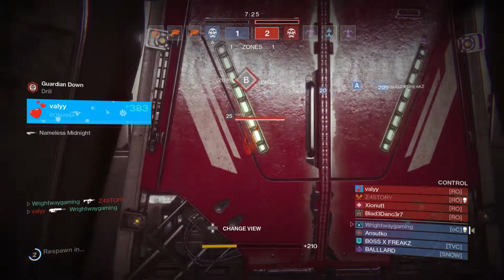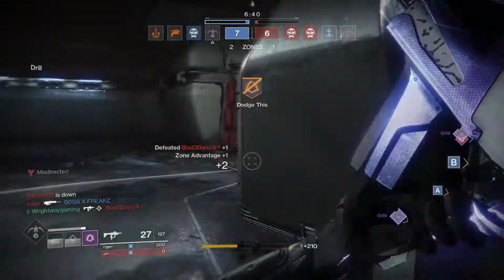Destiny 2: Adjudicator SMG Review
Here is this weeks Reset video - Faction Rally Winners & Weekly Reset 23rd Jan - Destiny 2 Gameplay"
So whats this about? I review the Adjudicator SMG kinetic, as well as give you some highlights of it being used :)

Bringing you all the up to date news on all the games i play, Destiny & Ark.

I play Destiny 2 on Xbox and constantly upload videos of my gameplay not just guides! other games from time to time looking to upload more and more as time permits.